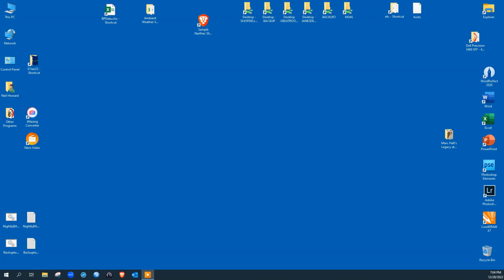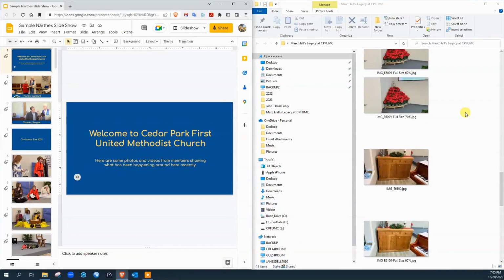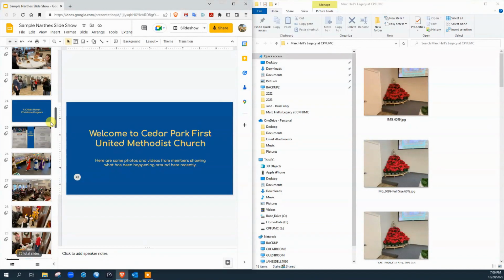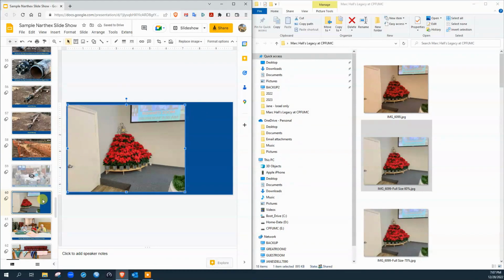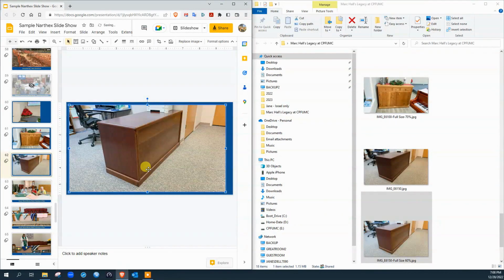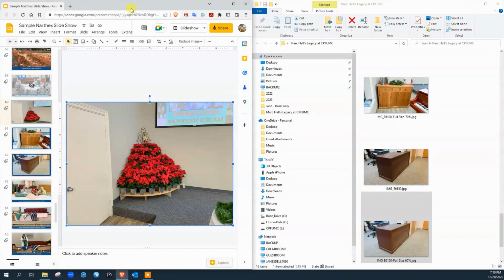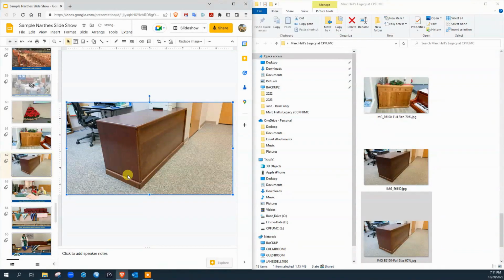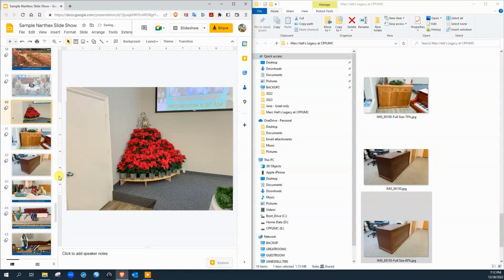Adding Slides to the Narthex Slide Show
This is another short video in the 1-Minute Lesson series which explains and demonstrates how to add slides and photos to the slide show which plays in the Narthex and sometimes in the Sanctuary before, between and after worship services on Sunday morning. Only church council members have access to the slide show to make changes to it.

Neil Howard produced this video
Duration: 8:18
Resolution: 1080p60